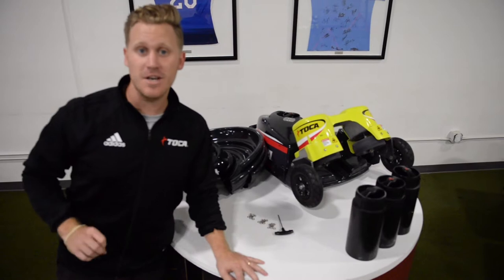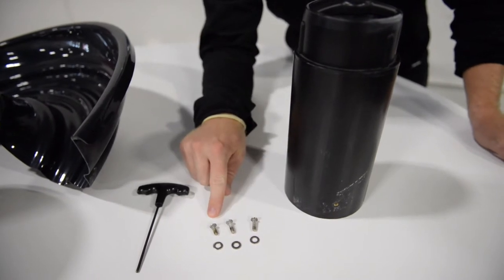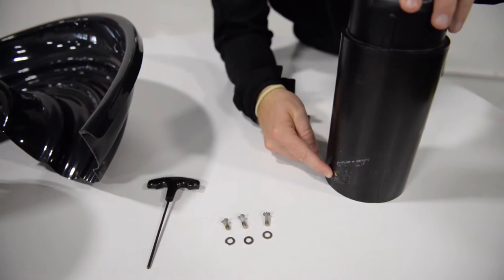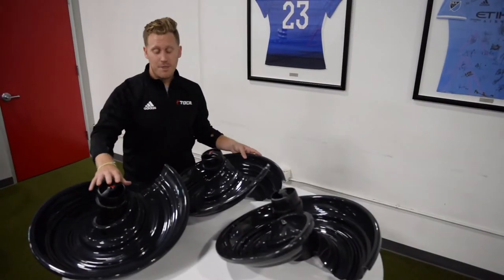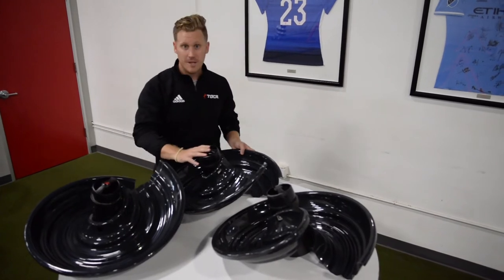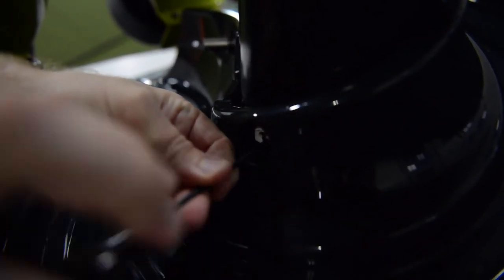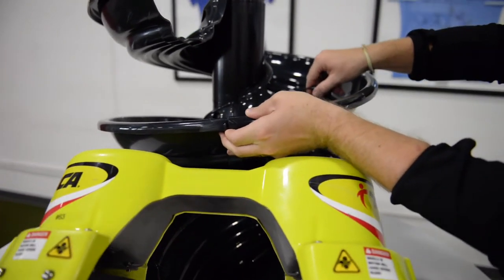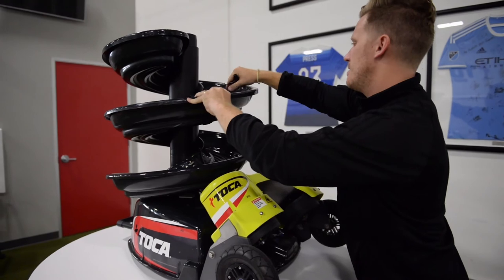Assembling the Hopper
If you have the time to check out this support video it will help you assemble your TOCA Spiral Hopper. Happy Training!